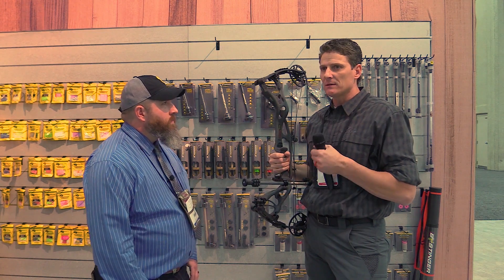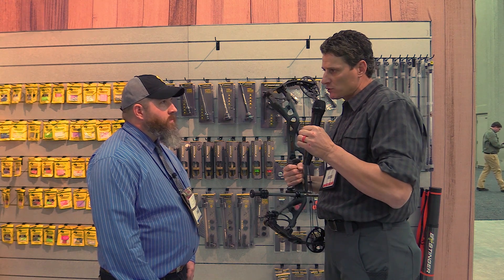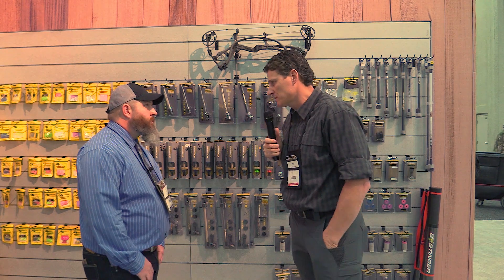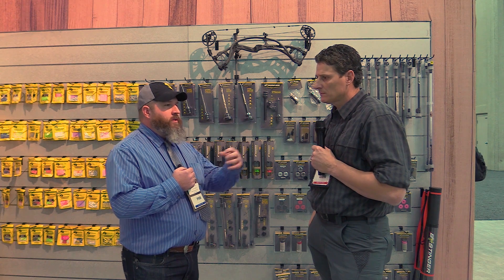Talking Stabilizers with Tim Gillingham 2019 ATA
Tim Gillingham has not only won multiple archery titles, he also prides himself on helping archers. He is know for being a open book and will talk to archers openly in hopes to help. If you ever read this Mr. Gillingham I greatly appreciate you taking the time to explain one of the biggest misunderstood accessories in hunting. Thank you